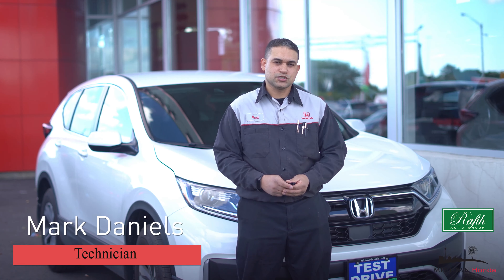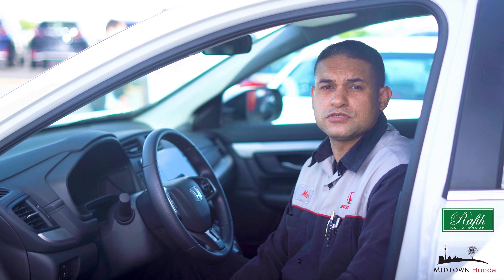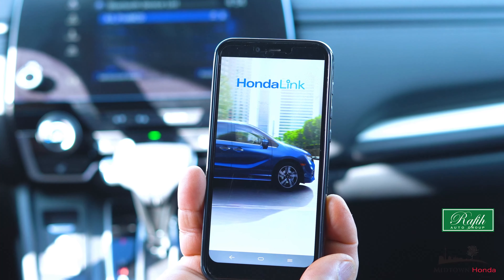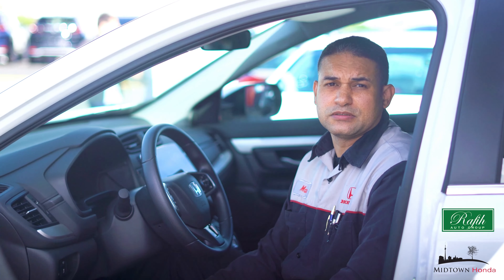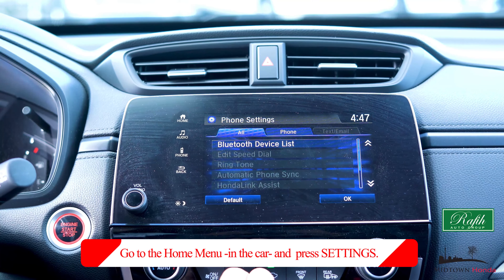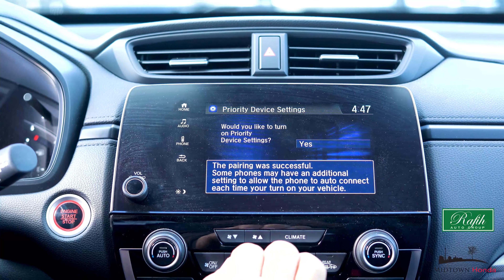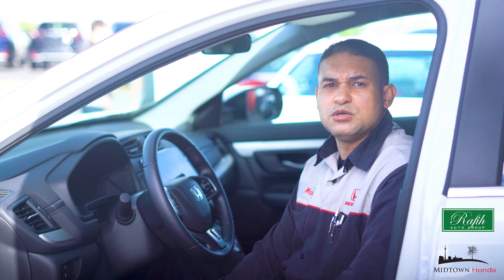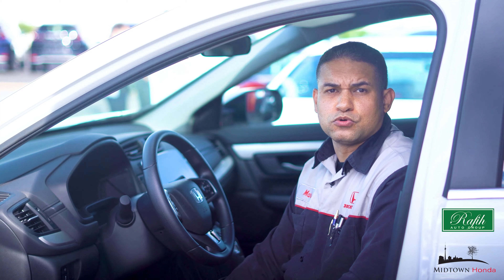How to use HONDALINK ASSIST | Midtown Honda | Rafih Auto Group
We get questions about the HONDALINK ASSIST, and Midtown Honda is here to answer your questions.

More importantly, here Midtown Honda, we know why following the manufacturers’ standards are needed. If we compromise in any part, the passive structural protective measures can be compromised. We work with you and Honda to ensure your safety no matter the conditions.

An important active part of your Honda vehicle safety is the HondaLink Assist. It was created to get you help as soon as possible.